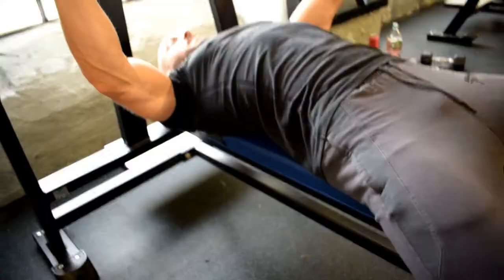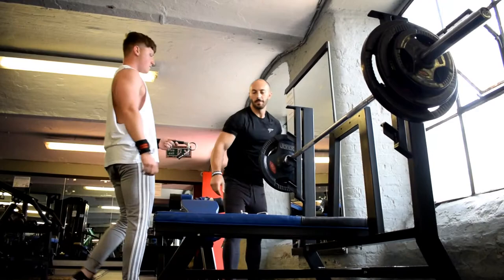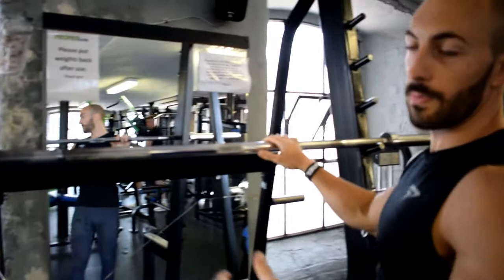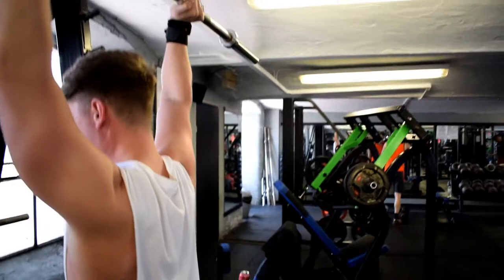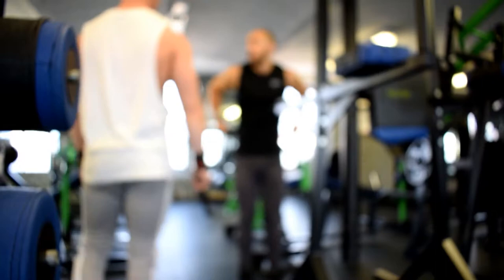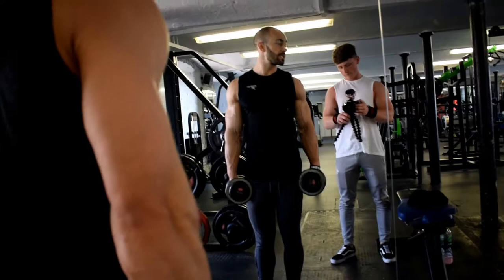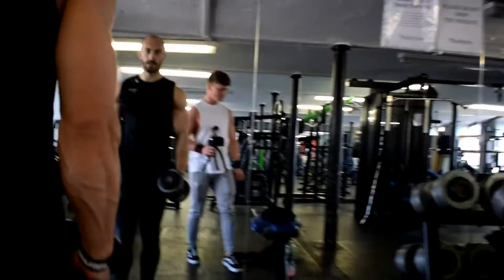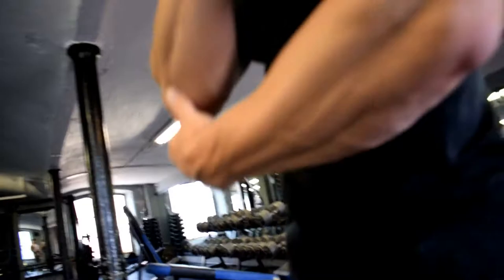Push Day With Mike Delaney AKA Elder Bro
Push day went down at proper gym with mike delaney (Elder Bro)..
explaining most of the exercises with the thought process behind the exercises as well as tips for benching and over head press mainly when dealing with a damaged rotator cuff..